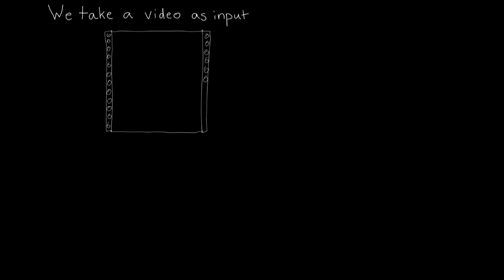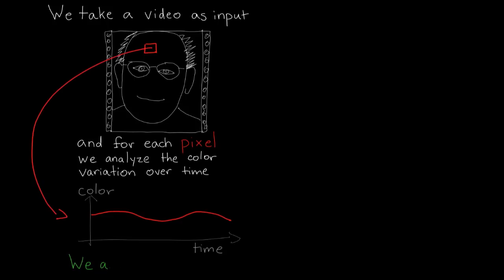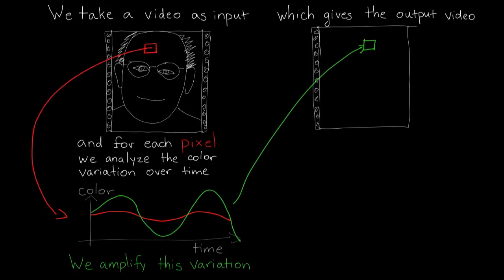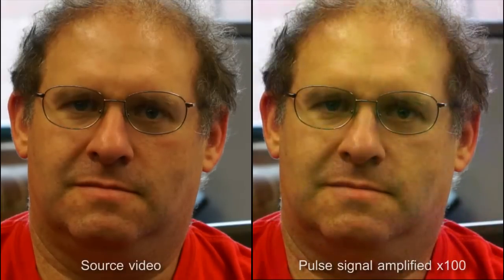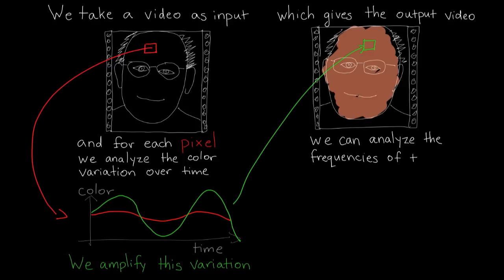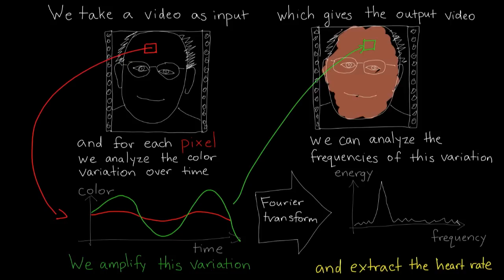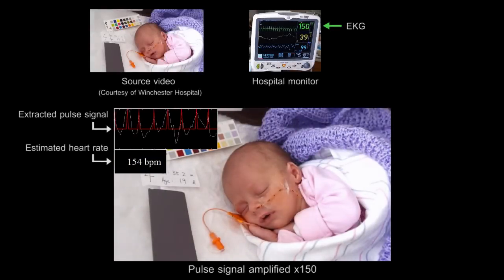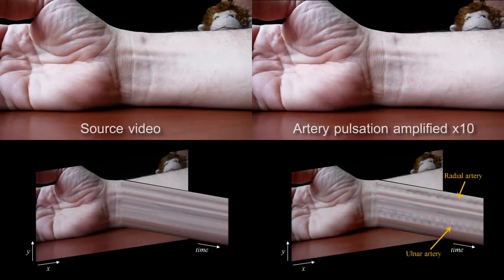"Revealing Invisible Changes In The World"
Michael Rubinstein, Neal Wadhwa, Frédo Durand, William T. Freeman, Hao-Yu Wu, and John Guttag, MIT; Eugene Shih, Quanta Research Cambridge

Science Vol. 339 No. 6119 pp. 518-519, February 1 2013

A sleeping infant appears still, but its chest subtly Arises and falls with steady breathing. A towering crane looks stable, but rocks imperceptibly in the breeze. In this video, a team of computer scientists at the Massachusetts Institute of Technology in Cambridge demonstrates a new method of magnifying subtle changes normally invisible to the eye. "What the microscope did for visualizing minute objects, we hope to do for minute motions and changes," says Ph.D. student Michael Rubinstein. Using video as input, the team analyzes each pixel for slight variations in color over time—for example, rhythmic reddening in a man's face as blood pulses through his veins. Then they apply an algorithm that magnifies the variation, and extract the information they need. By amplifying the man's slight blush, for example, they were able to obtain his heartbeat. Among other applications, they say, the technique could help doctors take their patients' vital signs remotely.